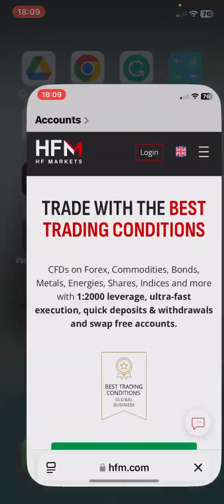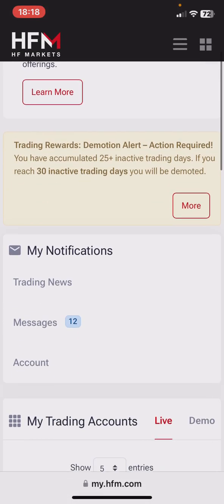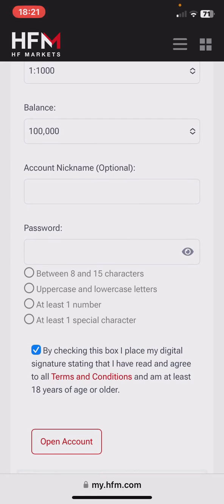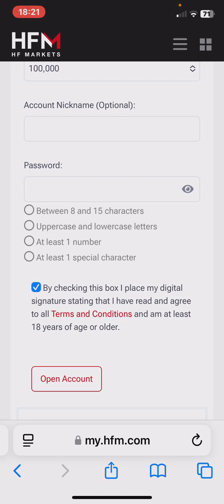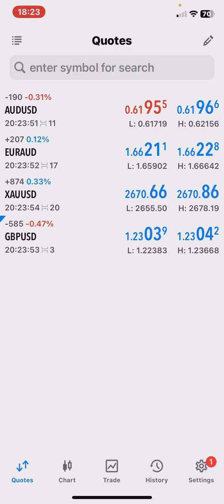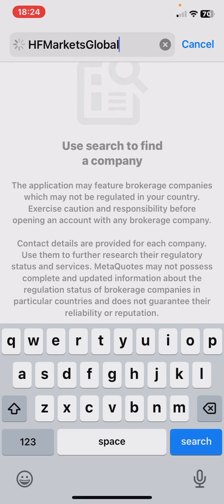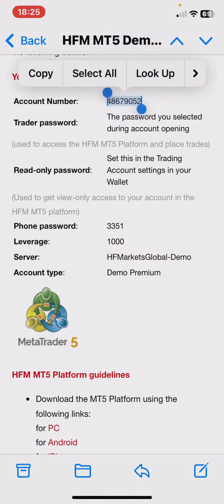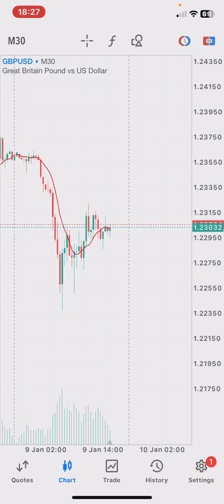How to create an account with the HFM Broker with your phone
Are you ready to start trading but don't know how to set up your first broker account? In this video, I'll walk you through the process of creating your first account with HFM (formerly HotForex). Whether you're opening a demo account for practice or a live account to begin real trading, I've got you covered!

What You'll Learn:
✅ How to create HFM account
✅ Step-by-step guide to create your demo trading account
✅ Logging into the  MetaTrader 5 (MT5) with your new account

🌟 Why HFM?
HFM is a globally trusted broker regulated by top authorities like CySEC, FCA, and more. It offers competitive spreads, high leverage options, and a user-friendly trading experience.